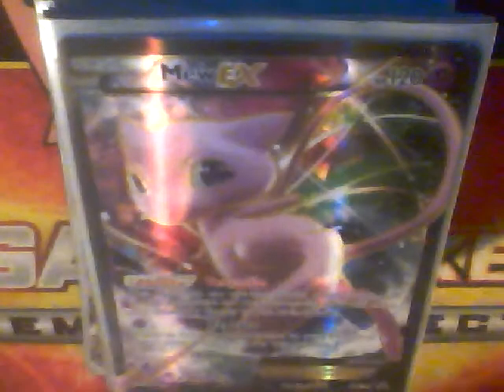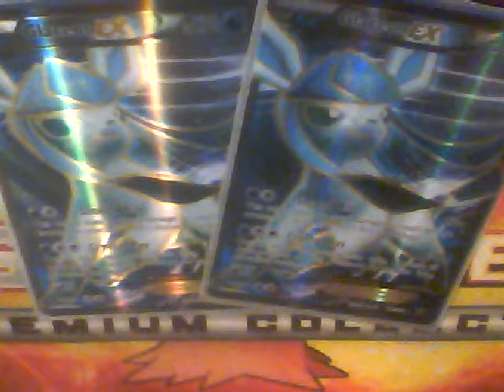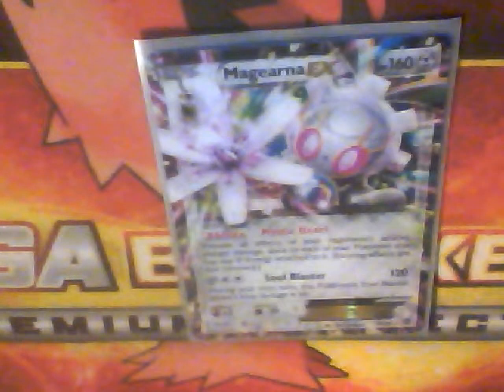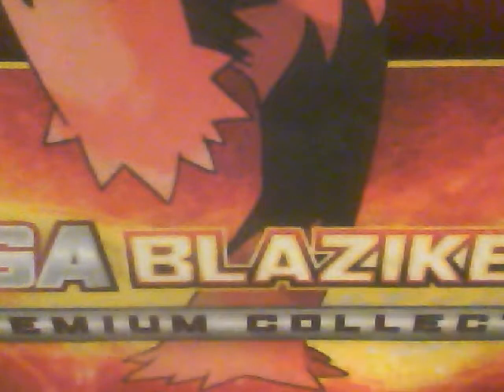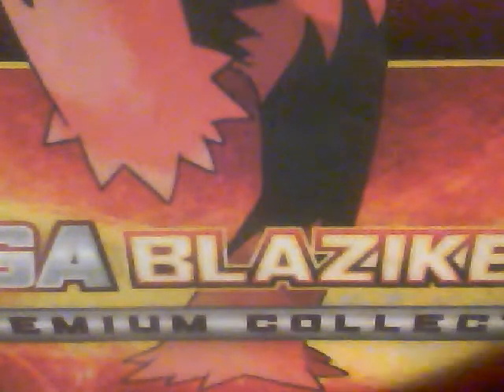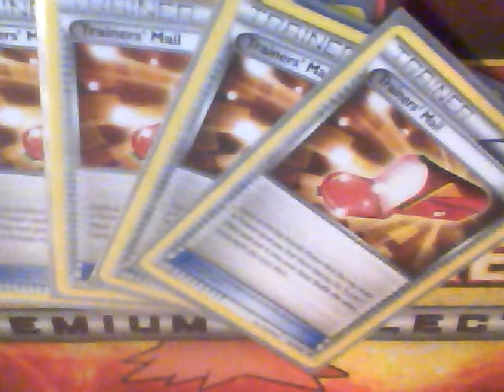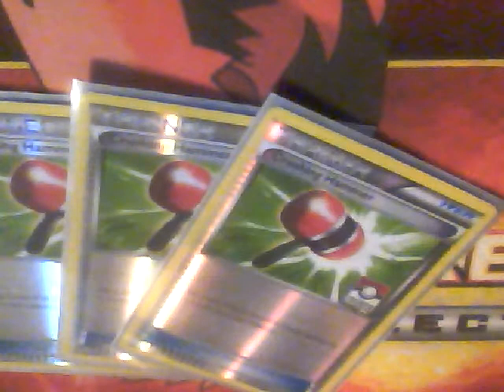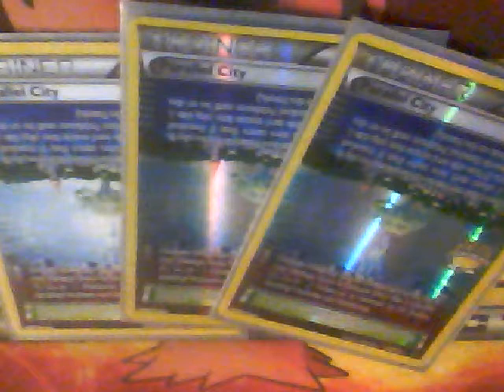Pokémon TCG Mew EX Ninjabox Deck Profile UPDATED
Yes, I know this isn't Mewtwo EX/Lunala GX but I wanted to update this deck as I feel with new cards now out, the previous version is a bit outdated.